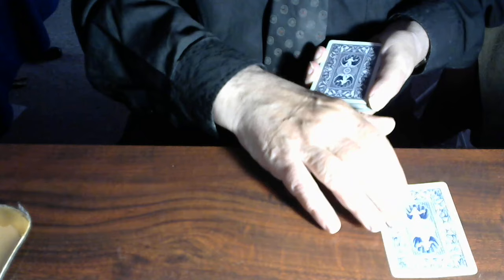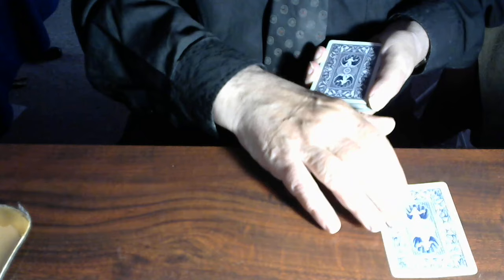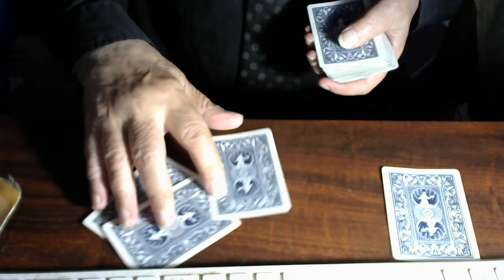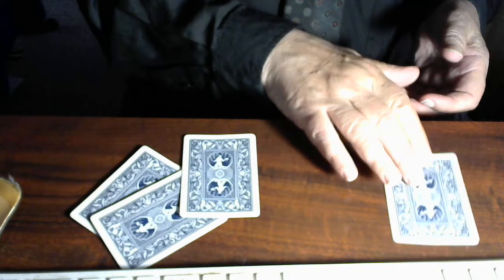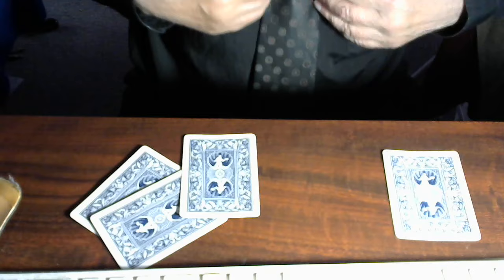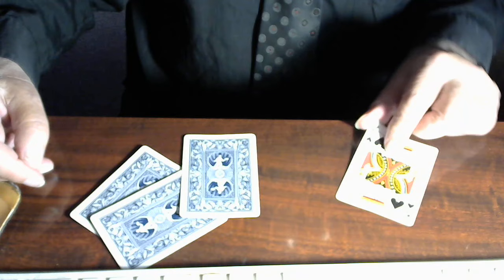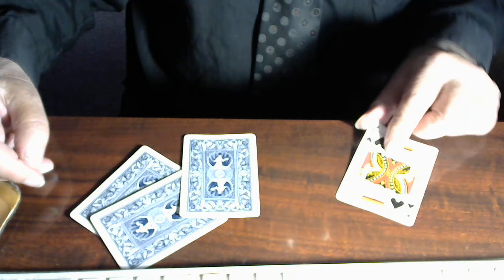MAGIC TRICK GONE WRONG!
Sometimes tricks go wrong---especially with me. So how do I get out of trouble? Watch and see!